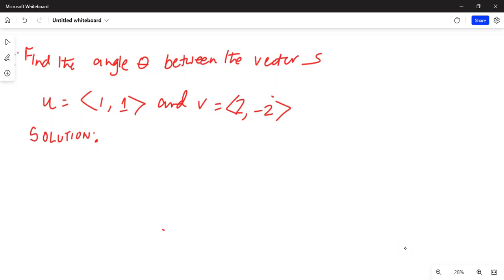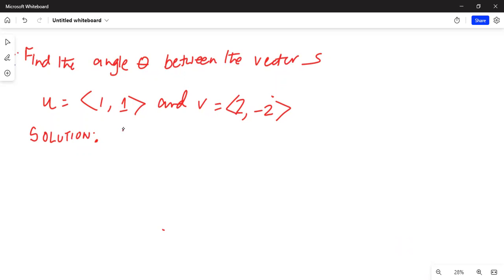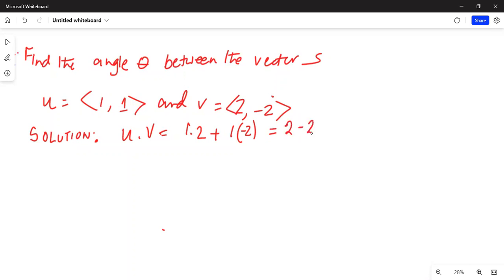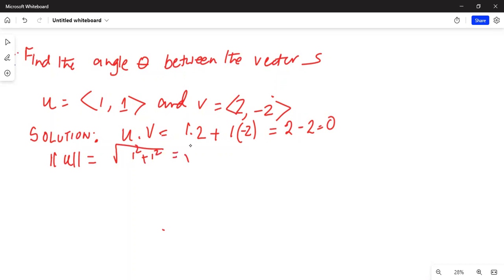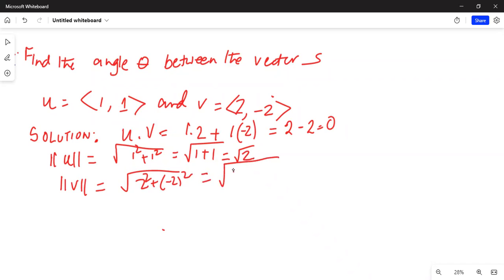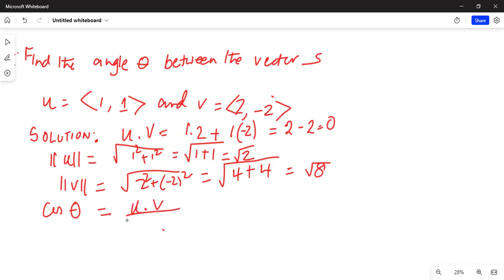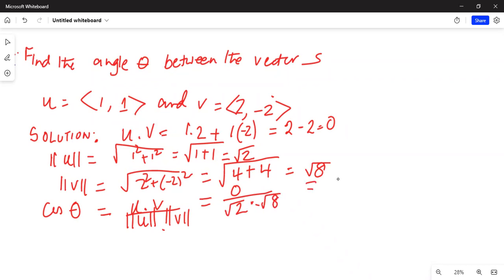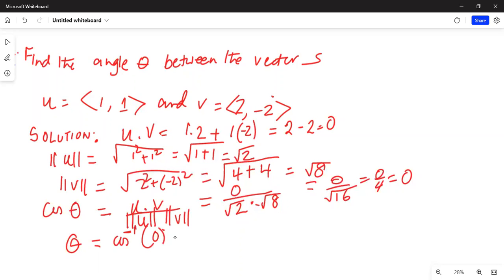Online class on angle between vectors